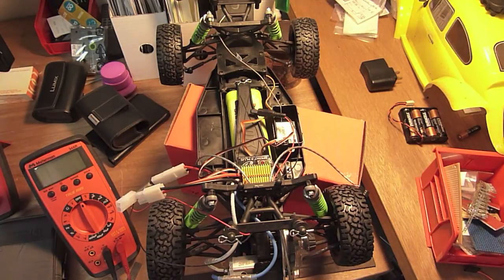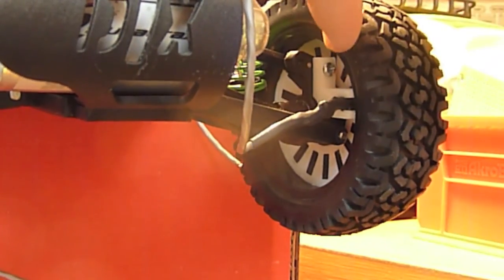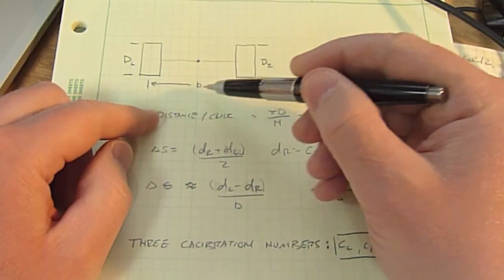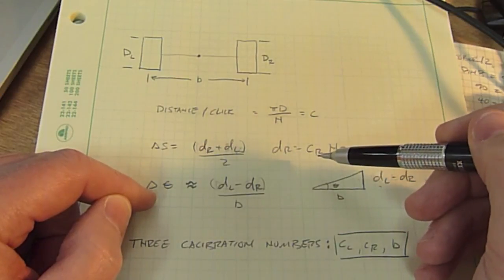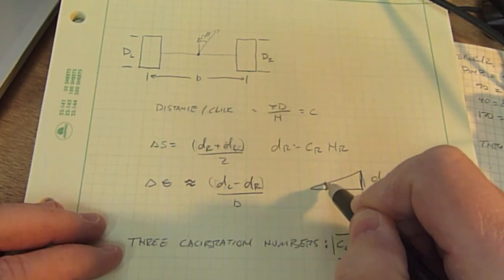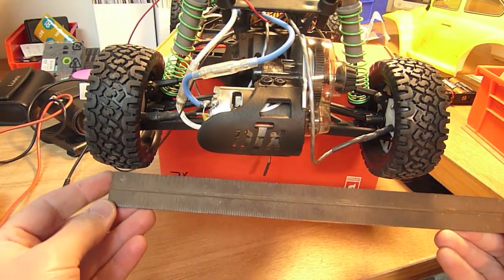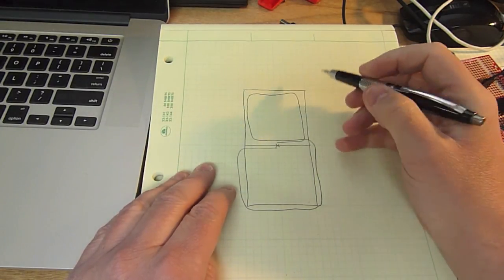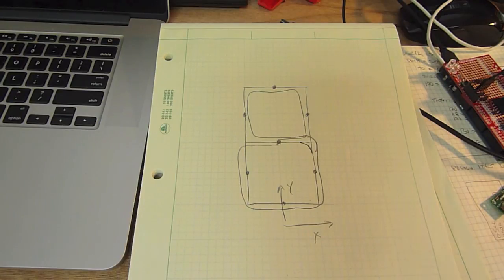Robot Odometry Calibration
A quick look at how I calibrate the odometry system on my AVC robots.